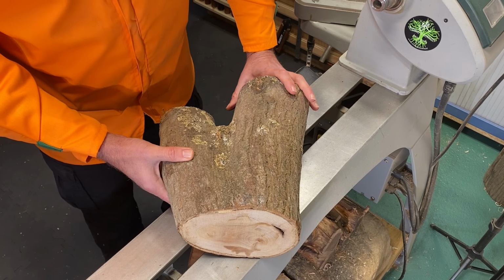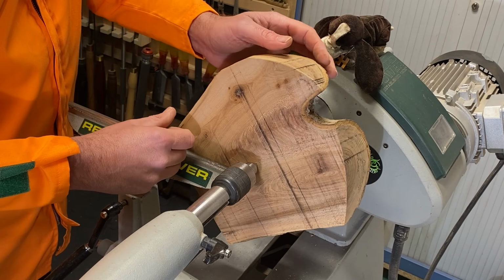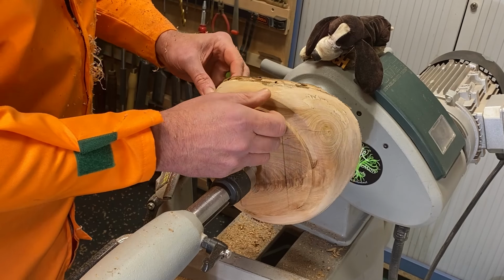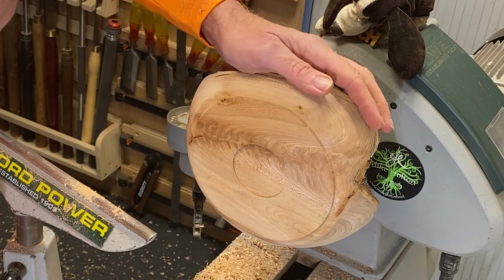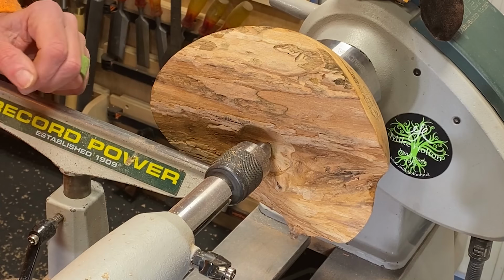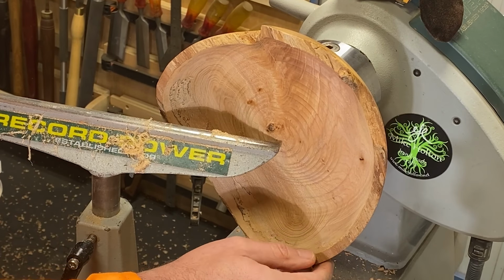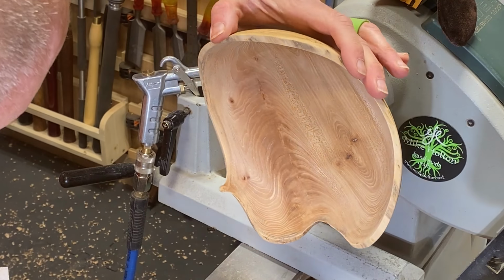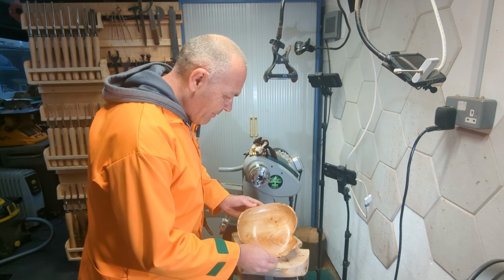SPLITTING the Difference: Turning a Crotch Elm Bowl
Ever wondered what’s hiding inside a crotch piece of Elm? In this video, I take a unique section of Elm, split it down the middle, and turn it into a stunning natural edge bowl. The grain patterns and natural contours of this piece make for a truly one-of-a-kind result. But will it hold together, or will nature have other plans?

Join me in the workshop as I put my lathe to the test, revealing the hidden beauty within this rugged piece of wood. If you love woodturning, natural edge bowls, or just seeing the transformation from raw wood to finished piece, this is one you won’t want to miss!

Northern Grit Abrasive Paste
eBay (inc. international orders)
UK Amazon Store (Code: Mike24UK)
JSP Safety Equipment I Use
Disposable Face Mask
Face Shield
Half Mask
Powercap Infinity PAPR
Vevor Pressure Pot
My Grinding/Sharpening Setup
Pro Grind Sharpening System
8" 180-Grit CBN Wheel